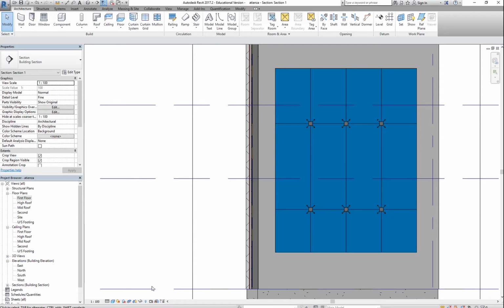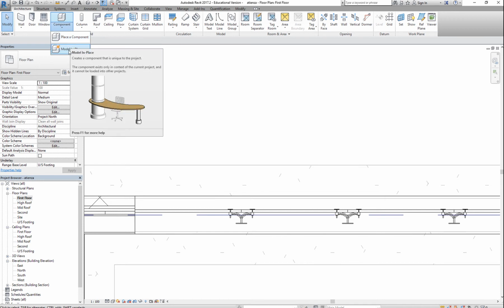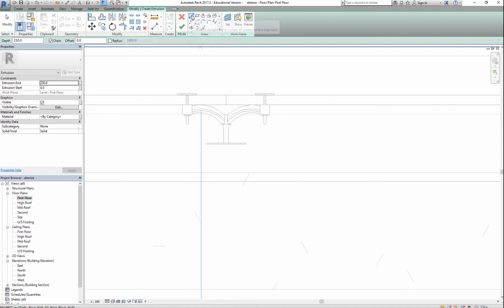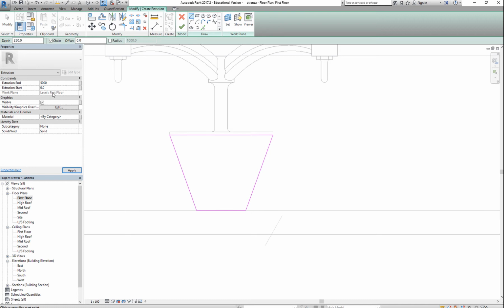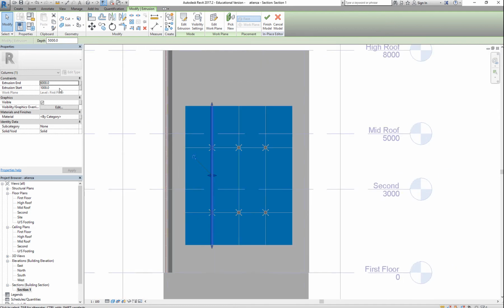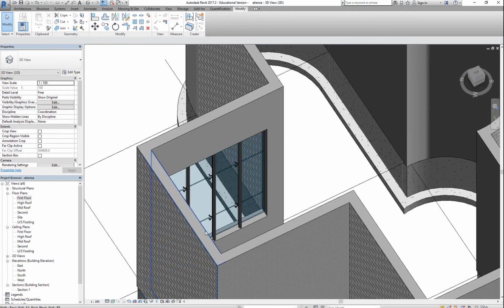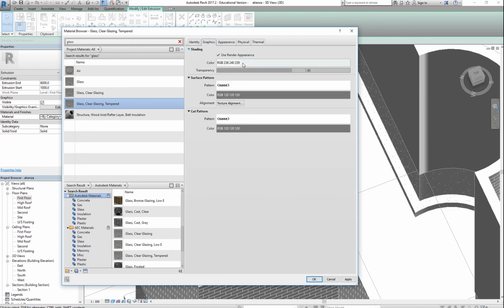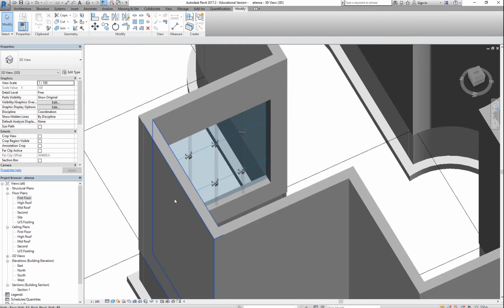7 Spider Fitting Support